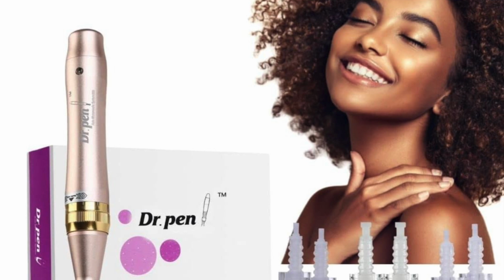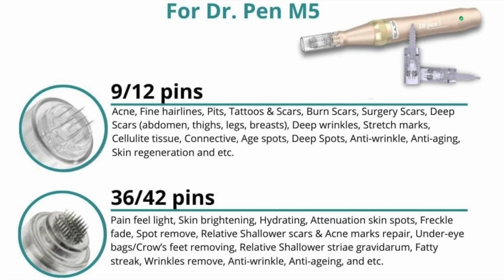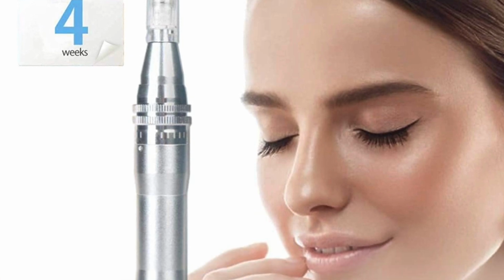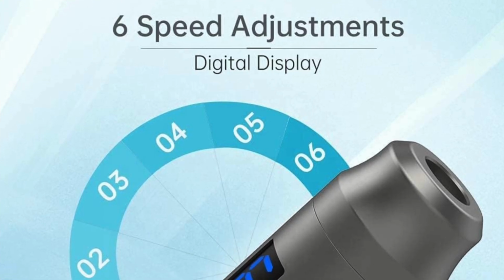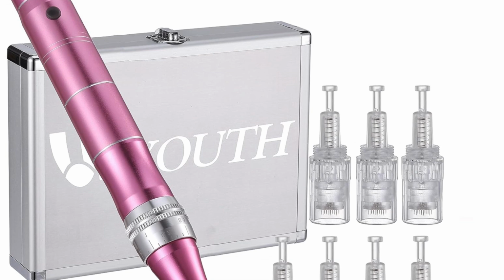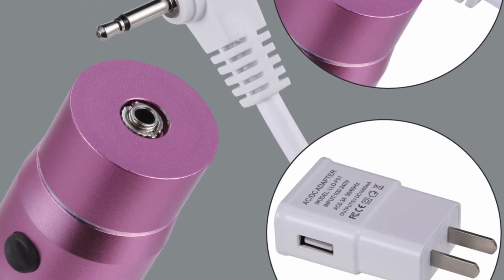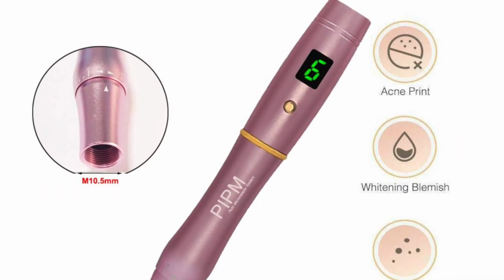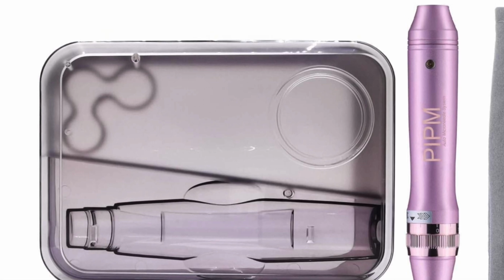TOP 5 BEST MICRONEEDLING PENS - Derma Pen Review (2023)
Are you looking for the Best Microneedling Pen? Check the list below for the best Microneedling Pens currently on the market.

See my recommendations below:

Best Stretch Mark Reduction
Best Anti-Aging
Best Skin Brightening
Best Collagen Production
Best Sensitive Skin

Thanks for checking out this Microneedling Pen review video. In this video, you’ll learn about the available Best Microneedling Pens. I tried to keep this list as comprehensive as possible and include something for everybody no matter what you’re looking for.

I’ve narrowed this list down from an original 12-15 choices to ensure you’re getting the best of whatever it is you’re after.

LOOK! Are you trying to build a business online but don’t know where to start?